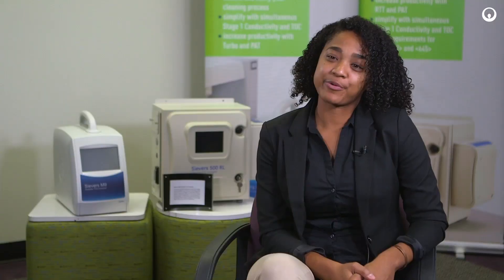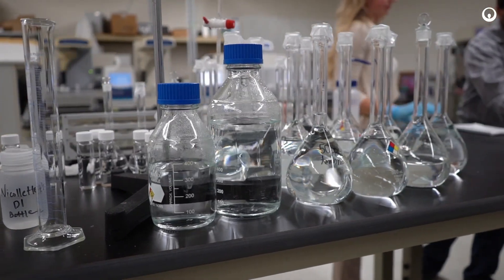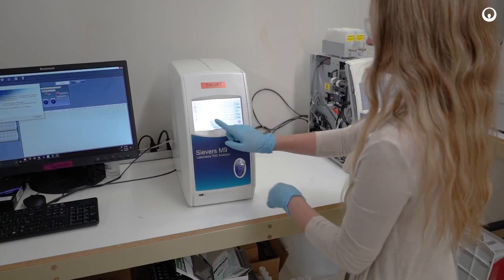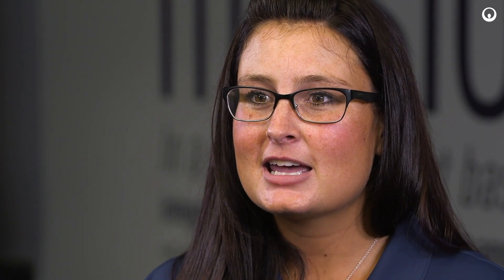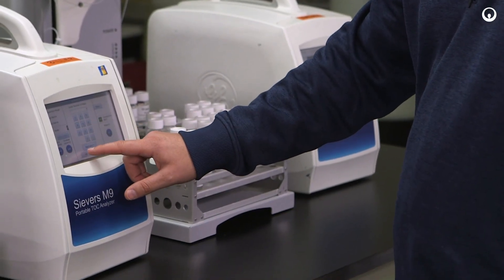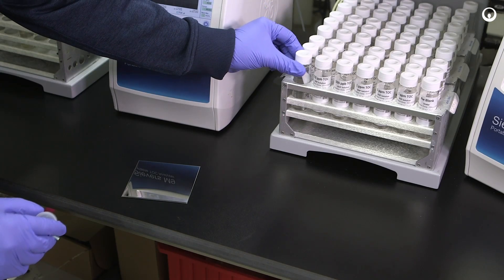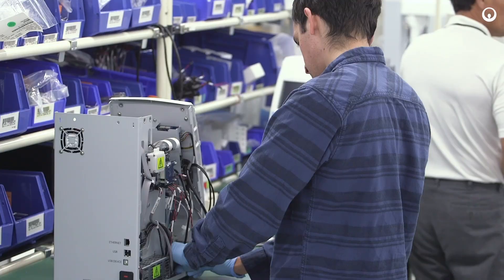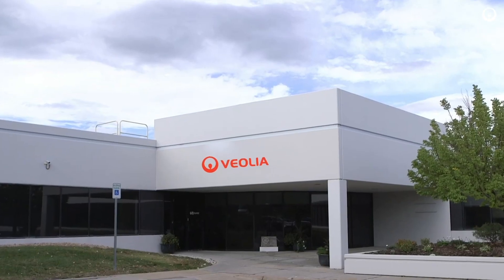Sievers Complete Pharma Solution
Veolia, through its Sievers product line, works closely with customers to offer a complete TOC analysis solution. From analyzer purchase and start-up, to validation, consumables, and service, our fully integrated solution will increase efficiency, ensure quality, and maintain compliance. We think outside of the box to bring you to success.